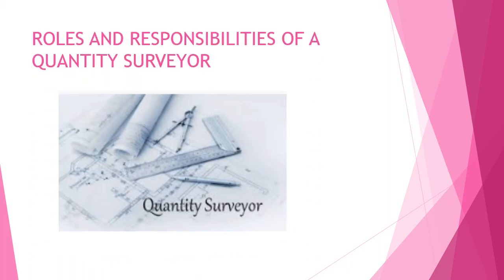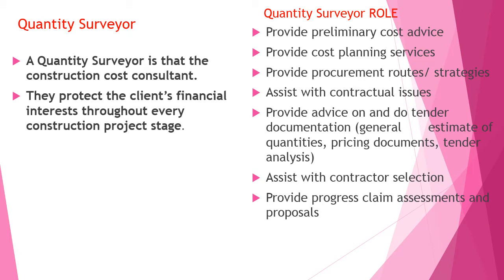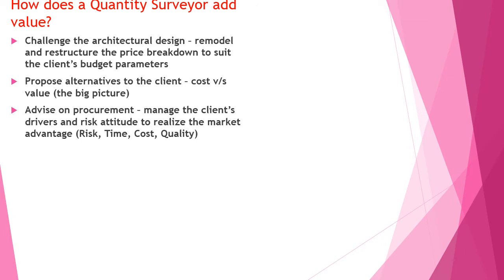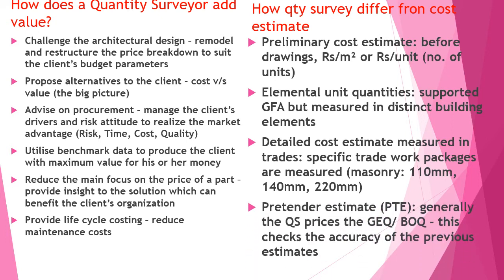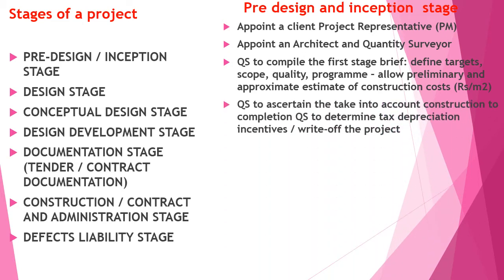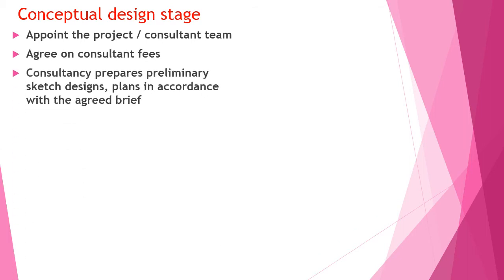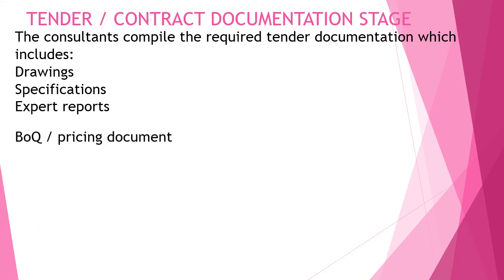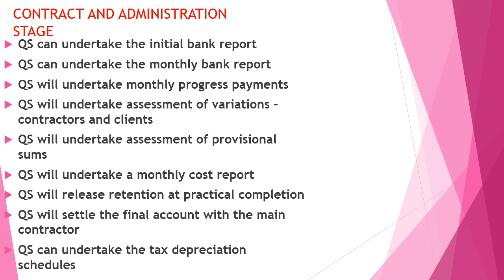how important quantity surveyor in a project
In a nutshell, quantity surveyors manage all costs associated with building and civil engineering projects. Their work is both office and site-based and the primary goal is to minimize expenses (and keep them within the limits of a budget). What is more, they aspire to do it without compromising on the quality of end results or failing to adhere to the building, health, and safety regulations.

Furthermore, they take part in projects and work with contractors/clients right from the start, preparing comprehensive project estimates. Often, they also gather tender and contract documentation, conduct feasibility studies, and undertake risk control. Once the building process starts, quantity surveyors keep close tabs on any variations that may lead to cost fluctuations.